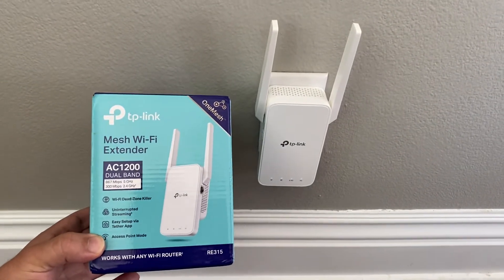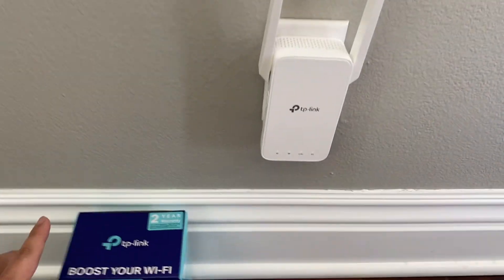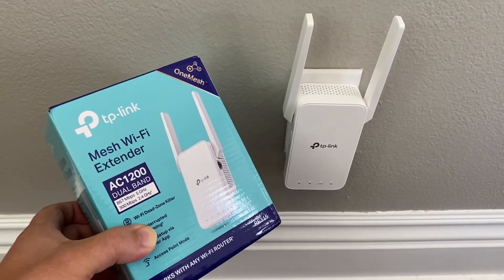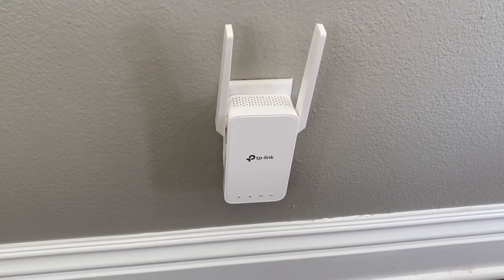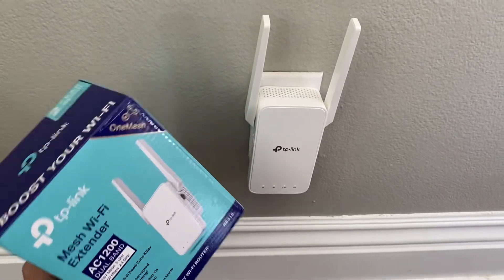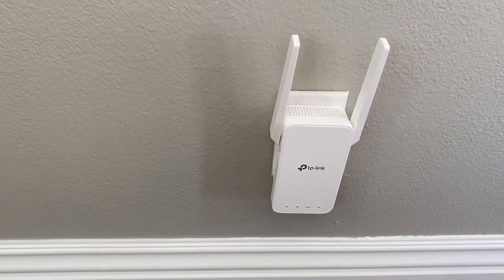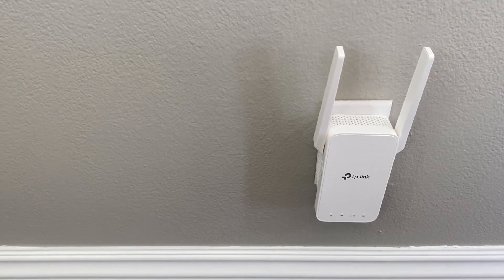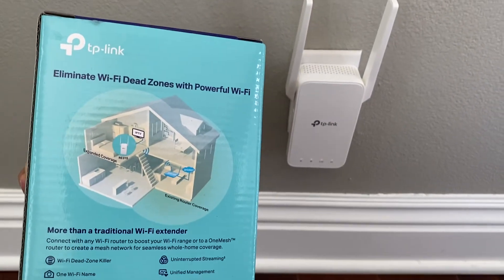How to setup install TP-Link Wifi Booster RE315!